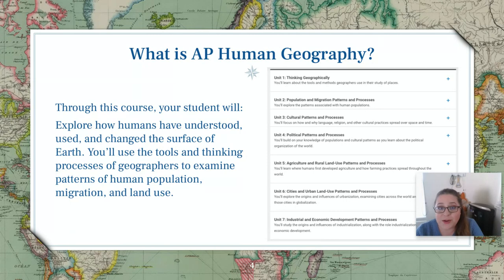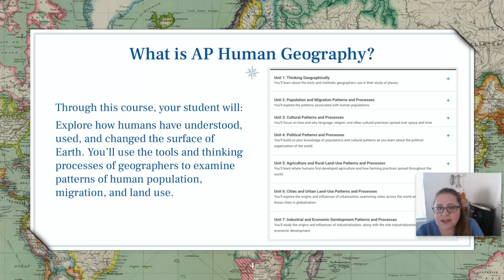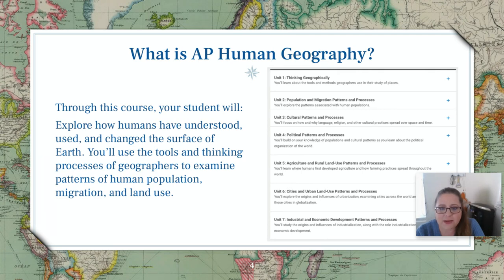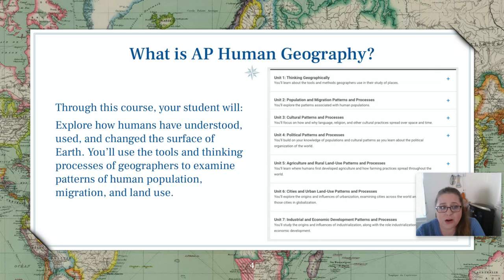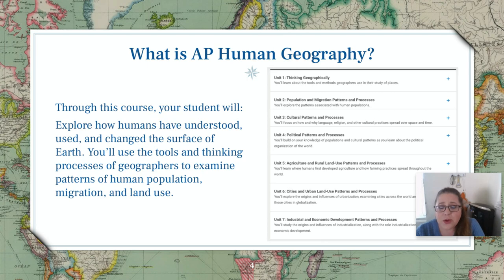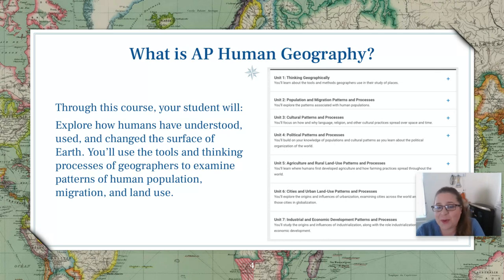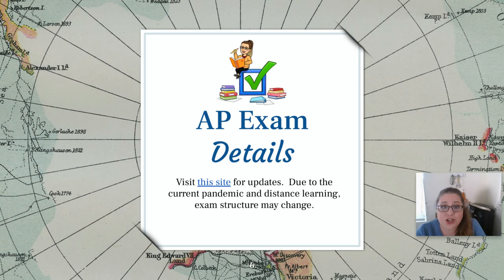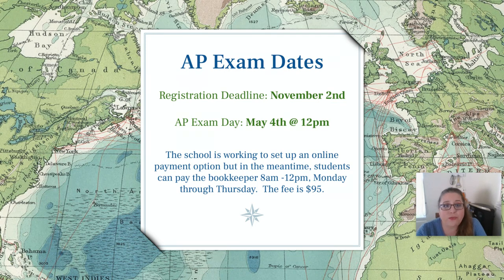Back to School Night 2020 Estrada